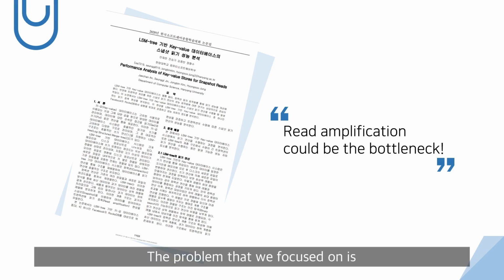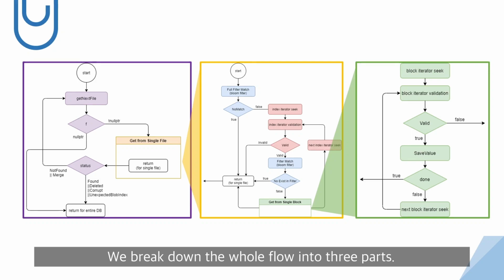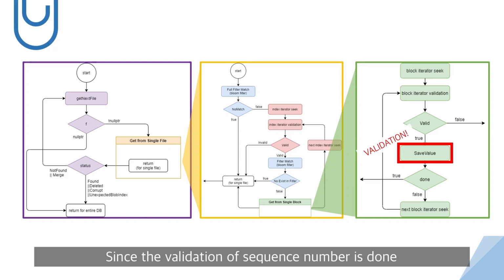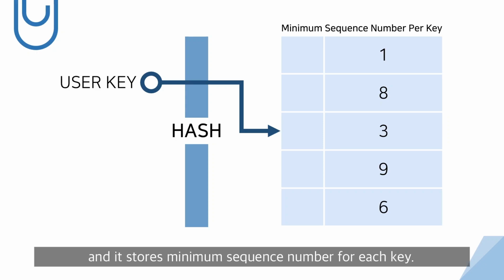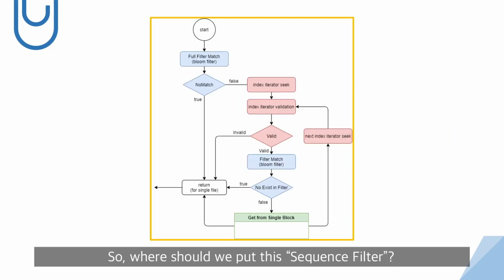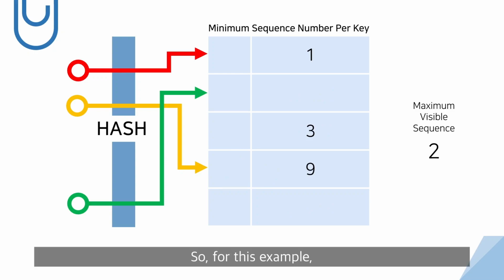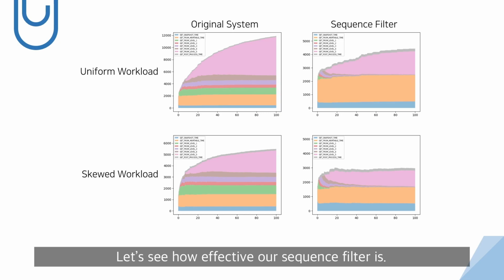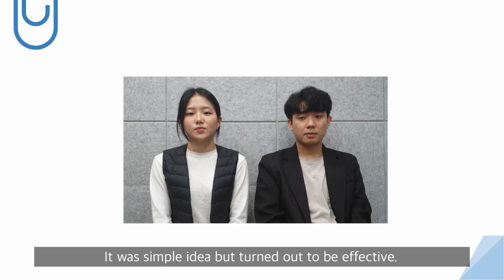38팀 Performance Improvement of LSM Tree based Storage Engine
2021 한양대학교 컴퓨터 소프트웨어학부 졸업 프로젝트 우수작